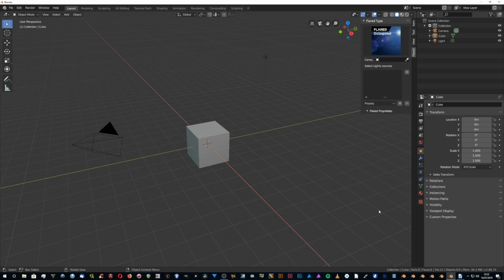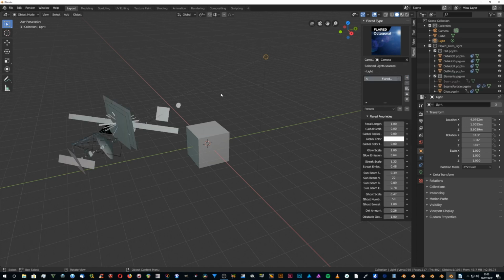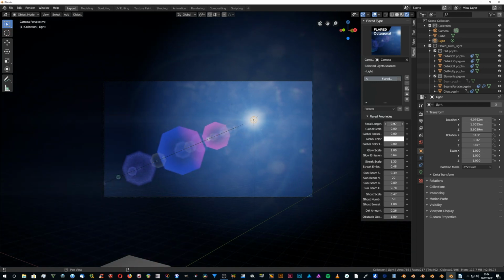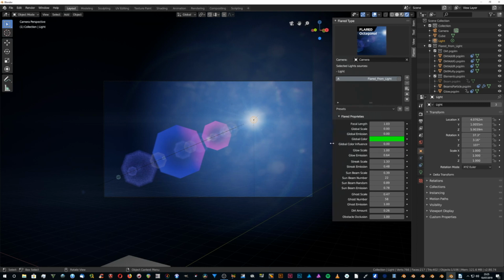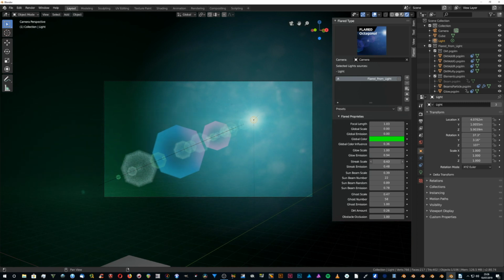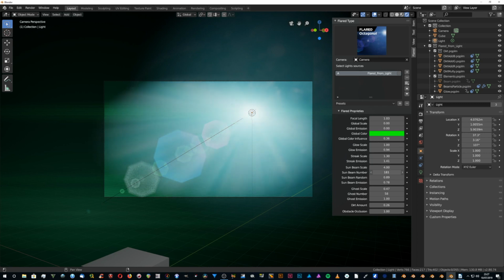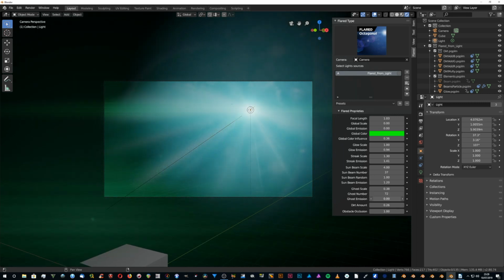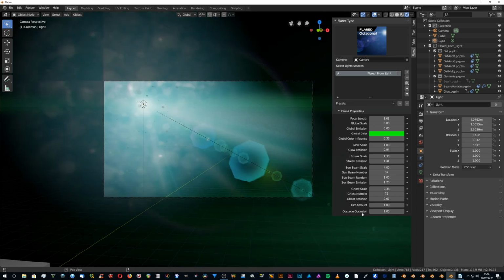Flared Tutorial - Octagonal Flare **